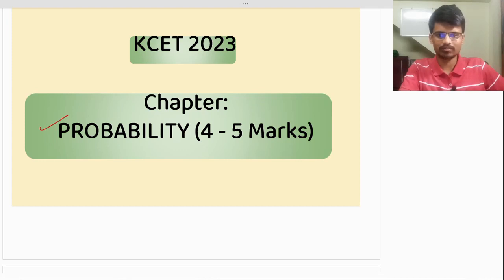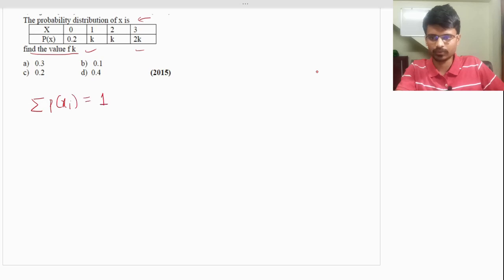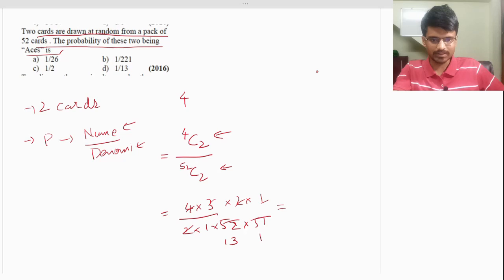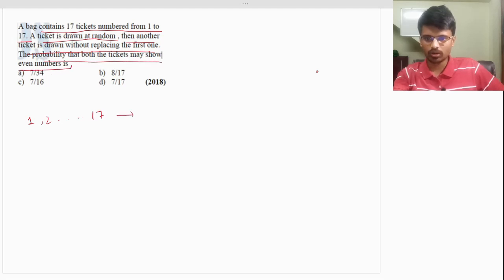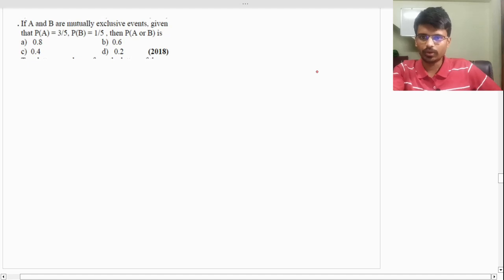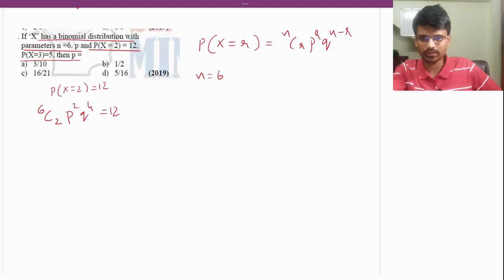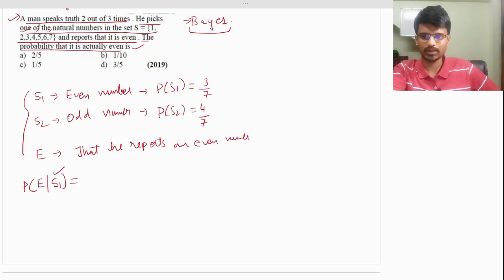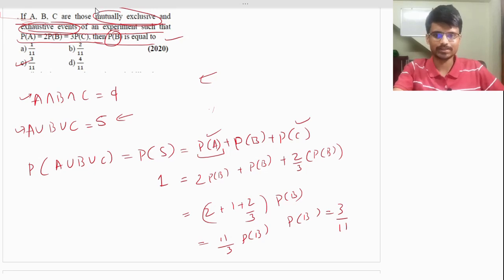Probability All PYQs Solved | KCET 2025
In this video, we will solve a series of previous year probability questions from the KCET exam. By watching this video, you will gain a better understanding of the types of probability problems that appear on the exam, as well as valuable insights into how to approach and solve these questions. Through step-by-step explanations and expert tips and tricks, you will develop your probability skills and gain the confidence you need to excel in the KCET exam.

00:00 - 00:47 Introduction
00:47 - 35:38 KCET PYQ
35:38 - 36:36 Tips